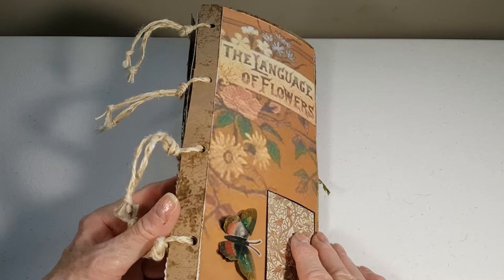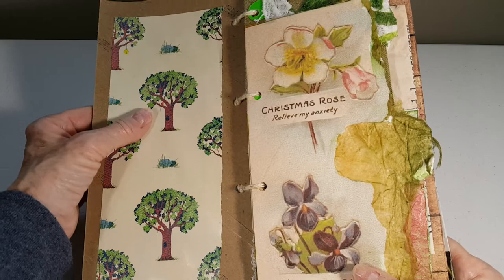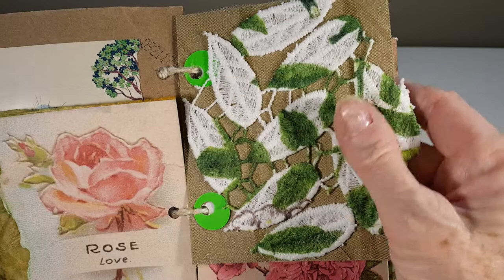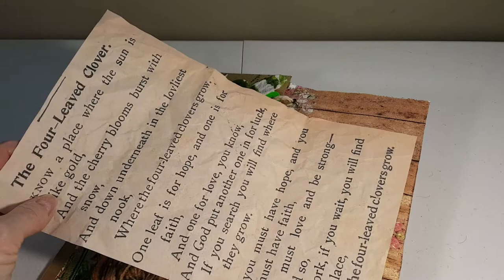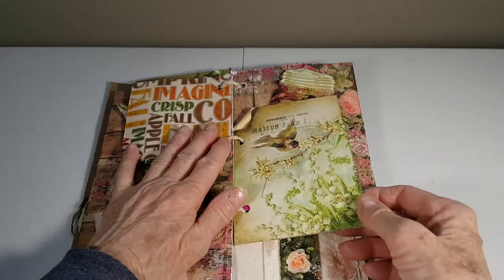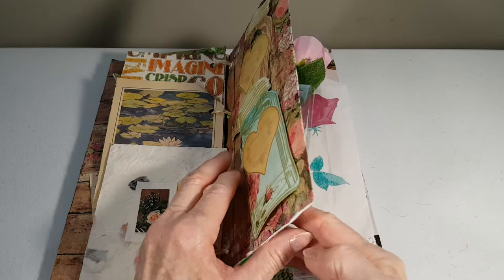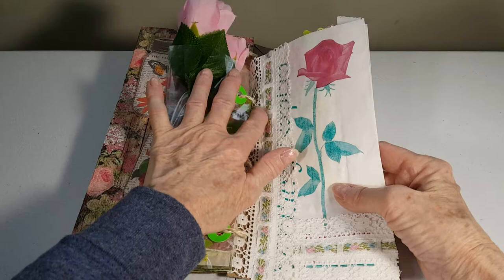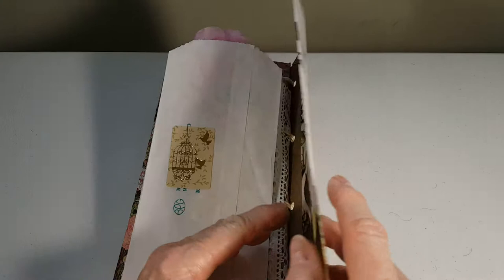Botanical art book